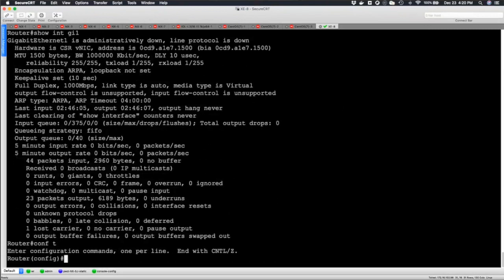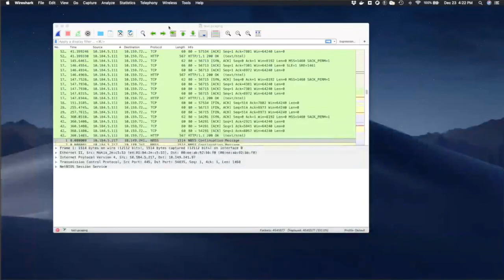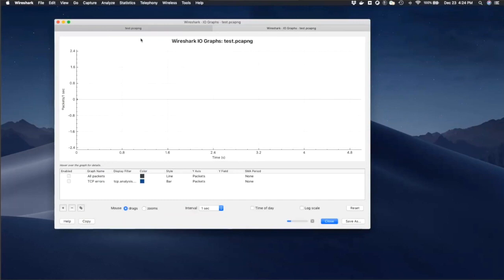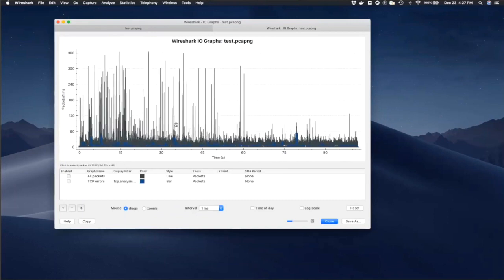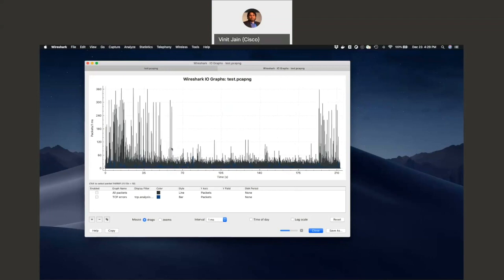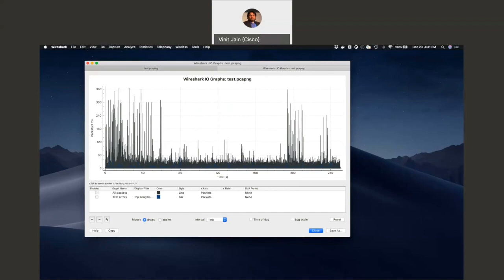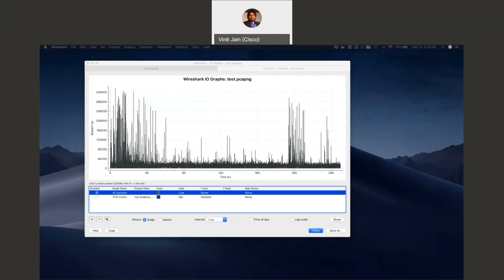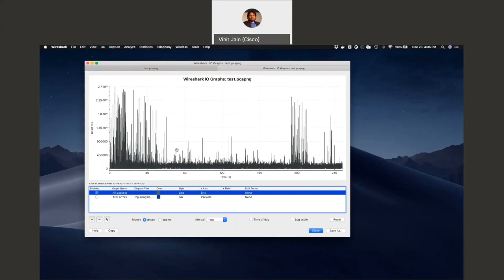Analyzing Bursty Traffic in Network using Wireshark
In this video, we will learn how to identify and analyze bursty traffic in the network leading to congestion and traffic loss.